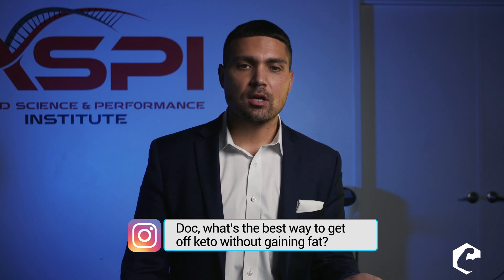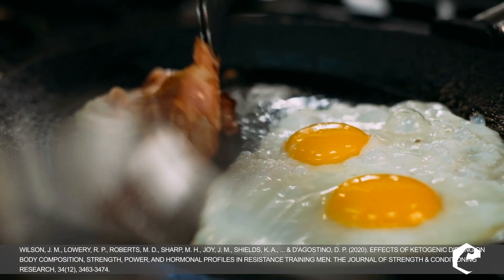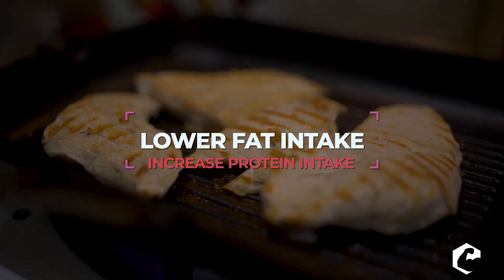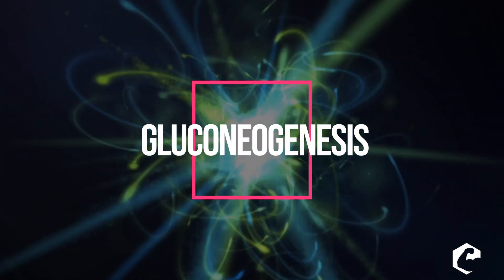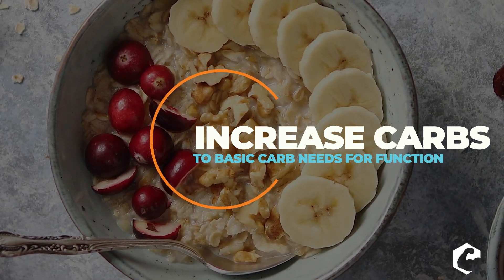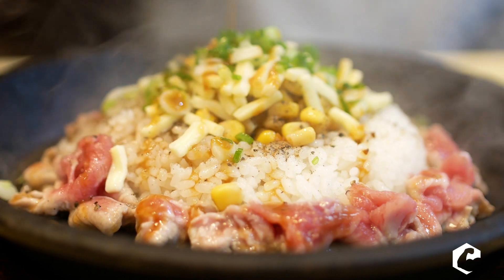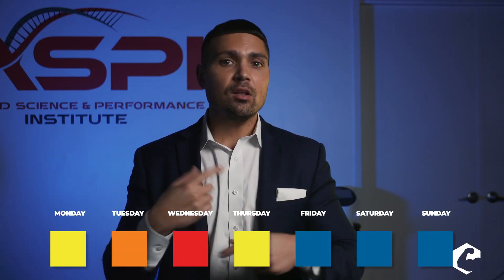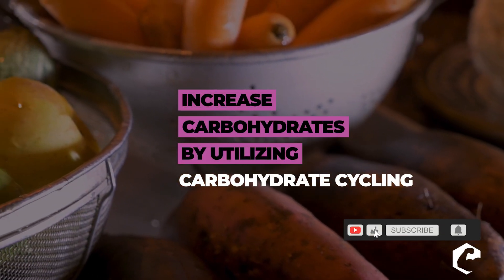Top 3 Ways To...Transition Off Keto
Welcome to our new series, Top 3 Ways To... where we will give you the top 3, research-based methods to take your physique to another level. This week's topic, we're going to continue on the topic of the ketogenic diet, and give you the top 3 ways to transition off keto.

The ketogenic diet is not meant to be something you try and abandon at will. It's not really a diet, but more of a lifestyle. But sometimes life gets in the way. For example, I maintain a ketogenic lifestyle year-round for the most part but give myself some latitude during the holiday season.

Once you are fat-adapted, one of the worst things you can do is immediately return to your normal carbohydrate intake. This can cause a rapid increase in body fat. So what's the best way to transition back in?

In this video, I will go over the top 3 ways to increase your carbohydrate intake and avoid gaining fat in the process.

If you are implementing the ketogenic diet, or are considering embarking on this journey, this video is a must-watch.